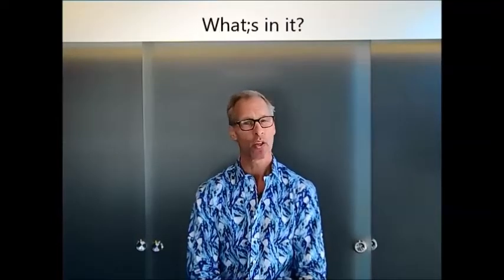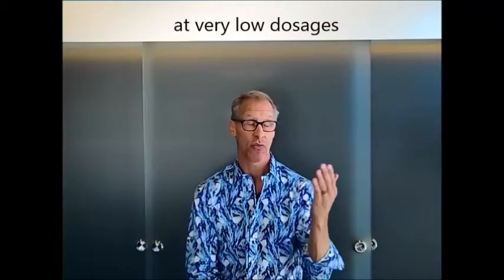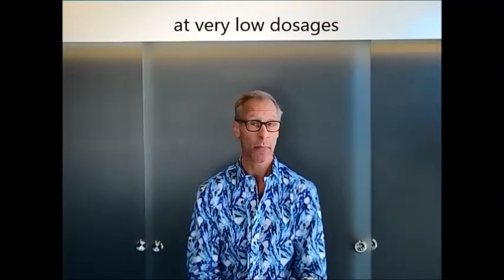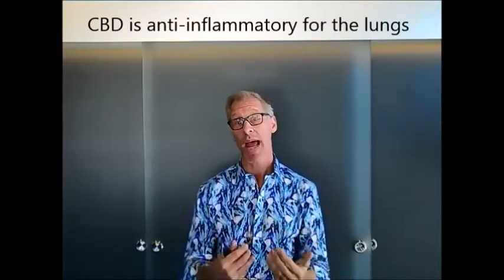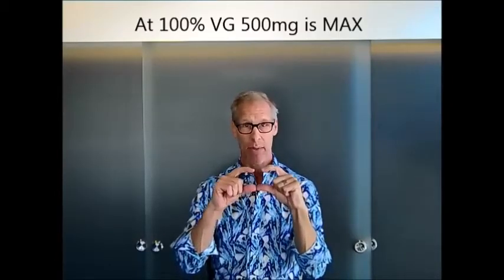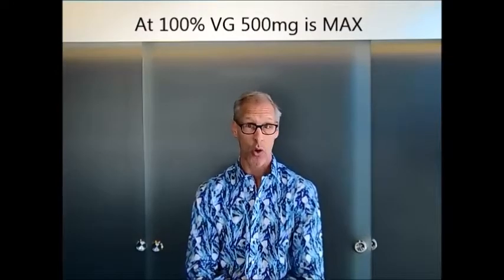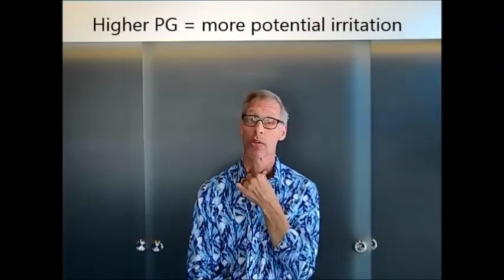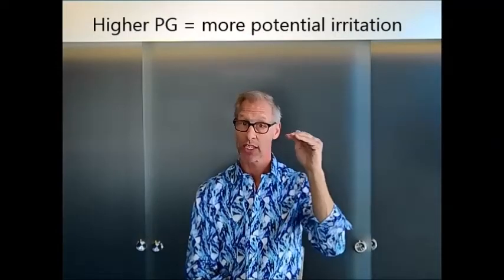Inhaling CBD ((Pros & Cons)) What To Be Aware Of - azWHOLEistic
If you need relief from pain, anxiety, PTSD, Crohns disease, fibromyalgia and migraines you can benefit by supplementing with Phyto-Cannabinoid Rich products.  azWHOLEistic sells premium CBD and helps people remove themselves from unhealthy stimulants.

azWHOLEistic is located at 13636 N Tatum Blvd Suite 21 Phoenix, AZ 85032 at the South West corner of Tatum and Thunderbird. Hours are Monday thru Friday 10am to 7pm and Saturday 10 to 4pm. Our website is